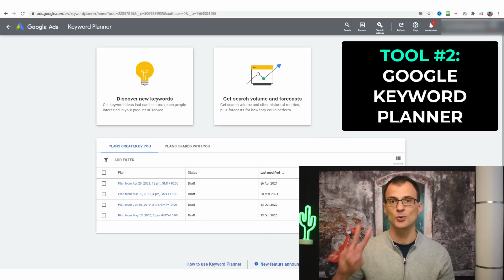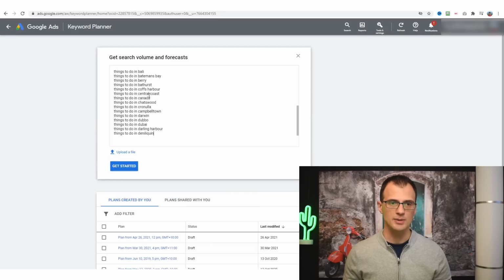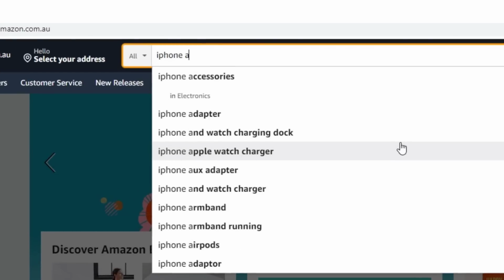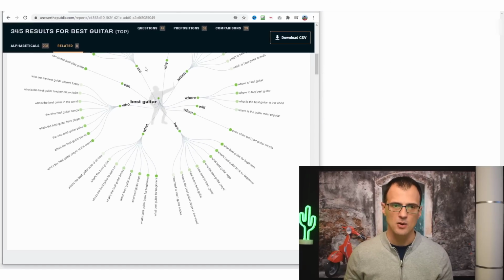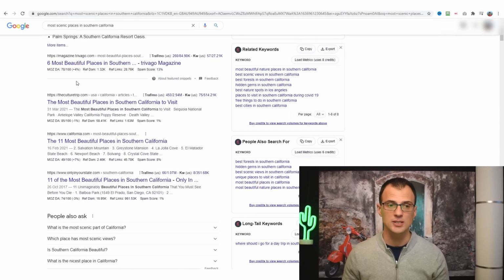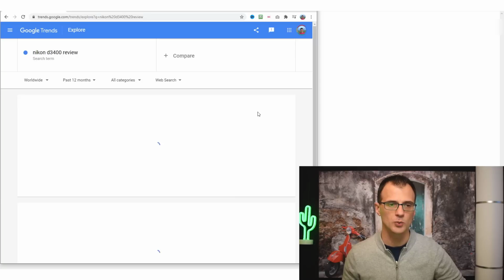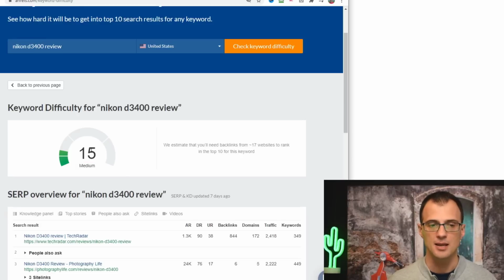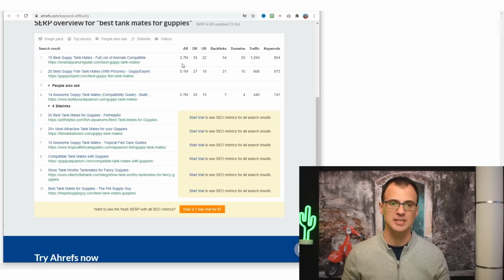7 Free Keyword Research Tools for SEO, Bloggers & YouTube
Looks for a free keyword research tool? Learn the best keyword research tools for SEO, YouTube, and blogging, and how to do keyword research using these 100% free tools.

I love organic traffic, but in order to increase organic traffic to your website or your videos, you need to do keyword research correctly. And for that, you need to know which tools to use. Most SEO tools are very expensive, so today I want to share with you my favorite free SEO tools that will help you with keyword research.

► My YouTube Course: Grow a YouTube Channel from Zero Subscribers FAST.

When you combine a number of free keyword research tools, you can get very useful results which are almost as good as some of the premium tools. Let's go through them one by one.

First keyword tool I recommend is Keyword Sheeter. It's awesome if you want to produce massive lists of long-tail keywords, fast. It lacks other metrics - keyword volume and difficulty, but you can get those using the next few tools

Second tool is Google Keyword Planner. In the video, I will show you how to use Google Keyword Planner to in 3 different ways: to find new keywords, to find keyword volumes, and to reverse-engineer keywords from other people's website.

Tool #3 is Auto-Suggest features on websites like Amazon and Etsy. I will show you how to get some really unusual keywords this way.

Tool #4 is Answer The Public. It's a very clever tool to give you some great long-tail keywords and it can also help you find some blog post content ideas.

Tool #5 is Keywords Everywhere. It's quite powerful if you want to discover keyword difficulty of the keywords you're looking at.

Tool #6 is Google Trends. You should be using it if there's any risk that your keywords may be time-sensitive, as they may have peaked already.

Tool #7 is Ahrefs. There's actually a way to use some of the Ahrefs functions for free. I will show you how :)

Cheers
Greg Kononenko

*None of the content in this video should be taken as business or investment advice. You will not be paying a higher price for the services you buy through my links.

TIMESTAMPS:

00:00 Intro
00:34 Tool #1
02:24 Tool #2
06:31 Tool #3
08:26 Tool #4
11:17 Tool #5
14:02 Tool #6
15:14 Use Ahrefs for FREE!
17:07 Case Study: Finding Keywords using Free Tools